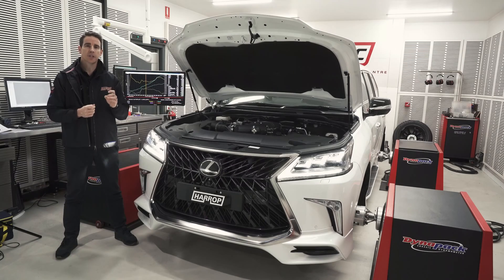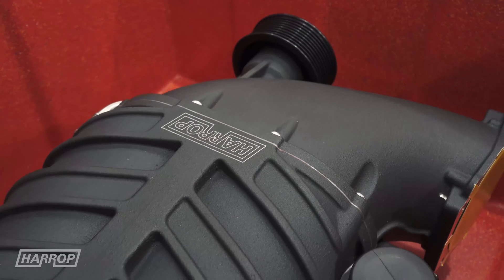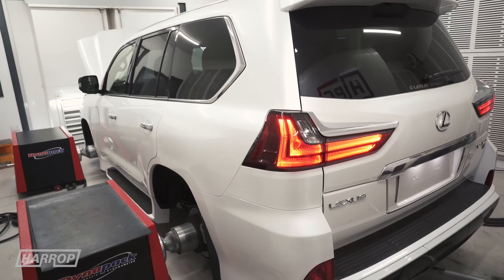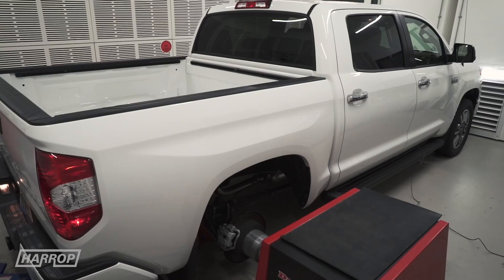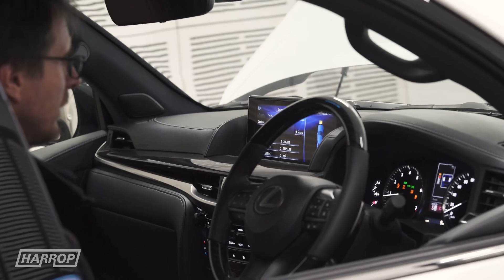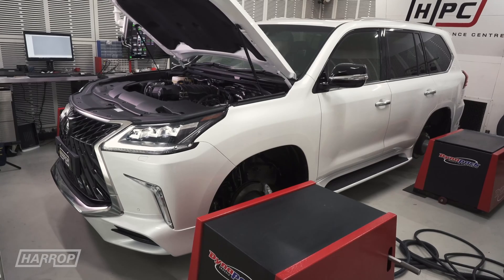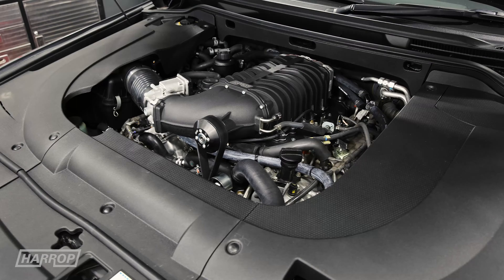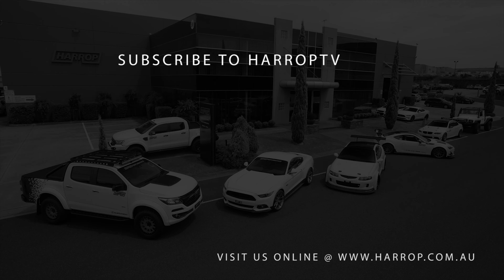Lexus LX570 | Harrop TVS2650 Supercharged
This 2019 Lexus LX570 features the same 5.7L 3UR-FE V8 found in the popular Toyota Tundra and LC200 for certain markets. Our team measured baseline performance of before boosting it with our Stage 1 TVS2650 Supercharger Kit showing comparative performance on our AWD hub dyno.

Check out our Tundra TVS2650 Tech Video that goes into the engineering and manufacturing detail of the kit